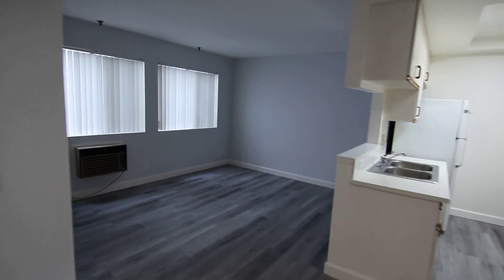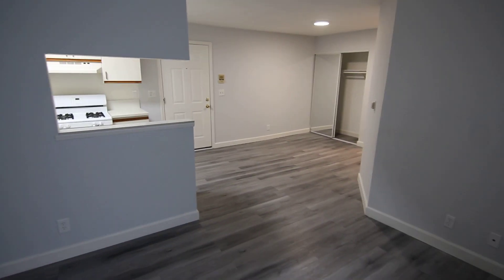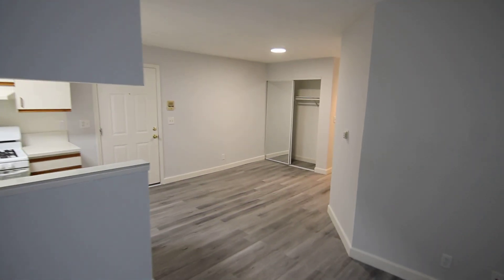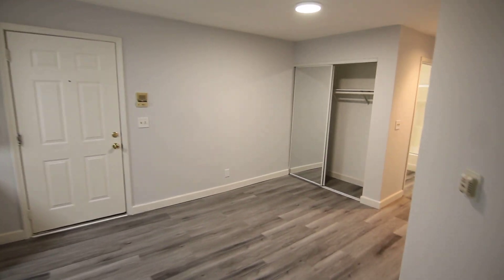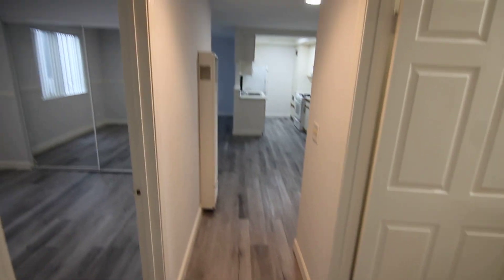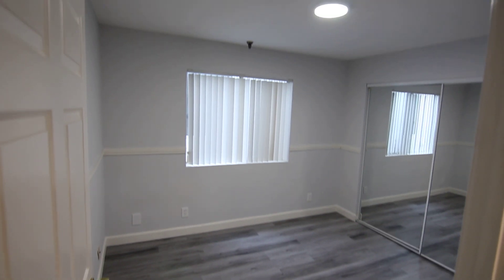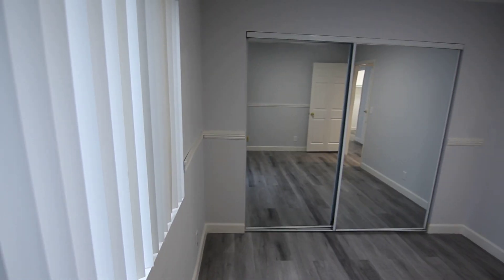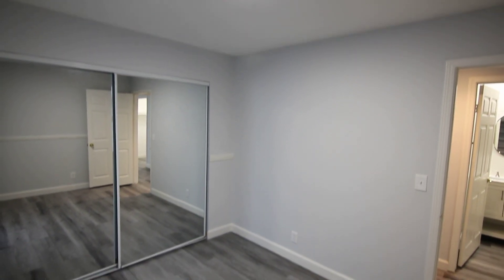PL8751 - 2 Bedroom + 1 Bathroom Apartment For Rent (Los Angeles, CA).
Pacific Listings presents this spacious and updated 2 Bedroom + 1 Bathroom apartment for rent located in Los Angeles, California. 2 car parking included, laundry, air conditioning, etc. View the full listing on our free site: